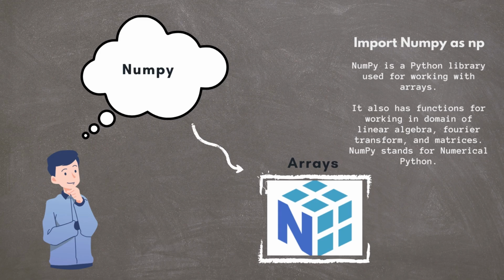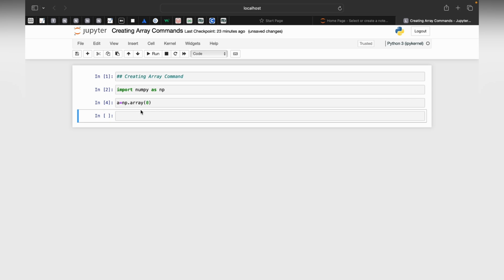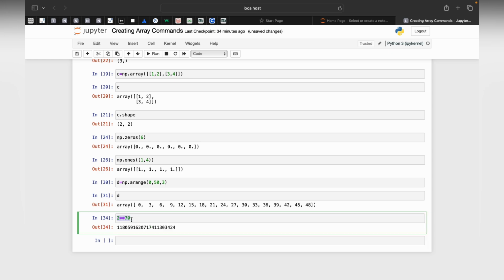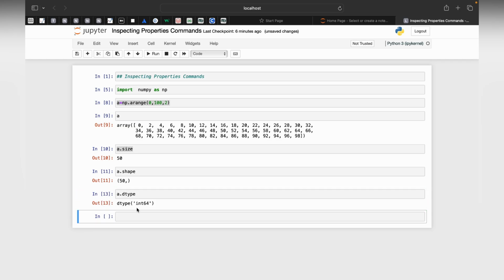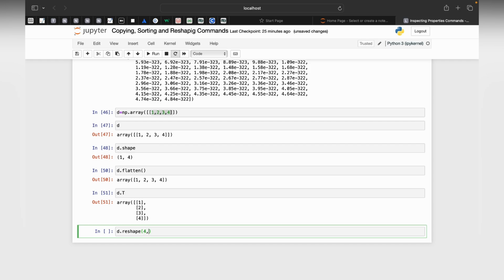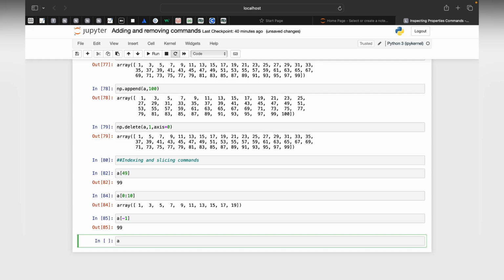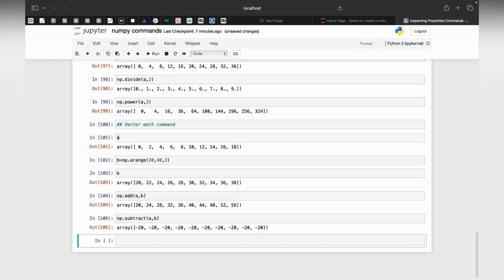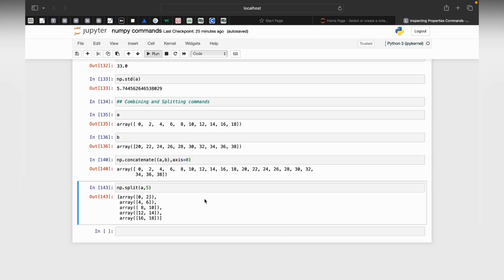Python NumPy Tutorial | From Beginners to Advance | Full NumPy in One Video (Must Watch)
Unlock the power of Python with our comprehensive NumPy tutorial. Whether you're a beginner or aiming for advanced mastery, this video covers everything you need to know about NumPy in one must-watch session. From the fundamentals to advanced techniques, we've got you covered. Dive into arrays, mathematical operations, and unleash the full potential of NumPy in your Python projects.
DON'T MISS out on this tutorial that takes you from novice to pro in no time. Boost your coding skills and stay ahead in the world of data science and machine learning. Hit play now and elevate your Python proficiency.